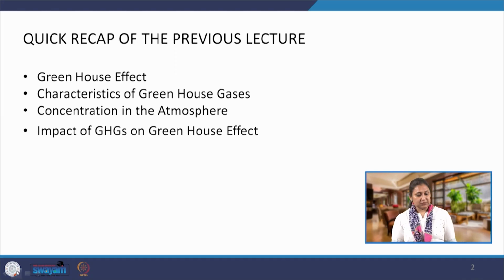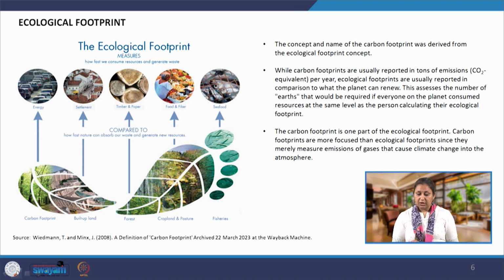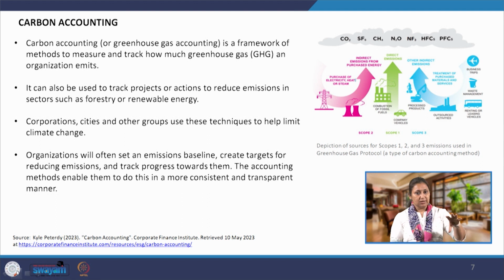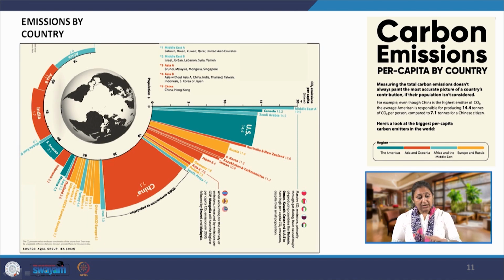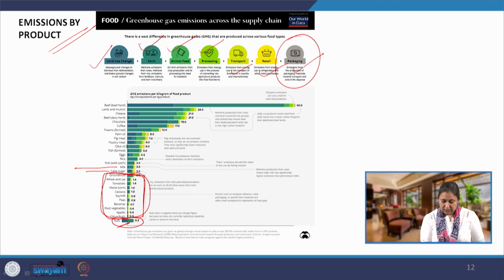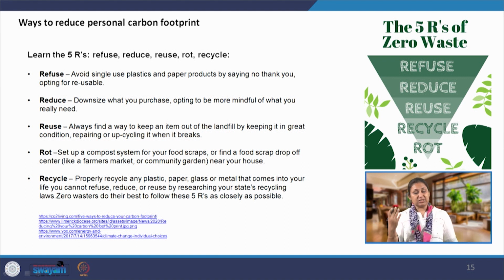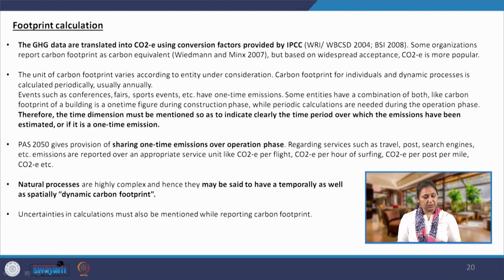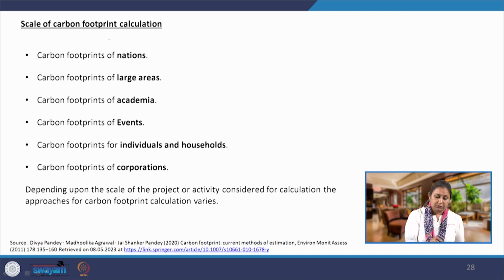Lecture 10 - Carbon Footprint and Calculation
This lecture emphasizes on the definition and concept of Carbon Footprint and carbon emission. This also provides insights on methods to calculate and reduce carbon footprint.